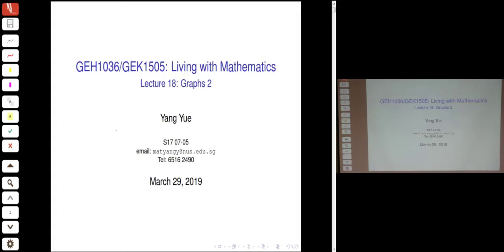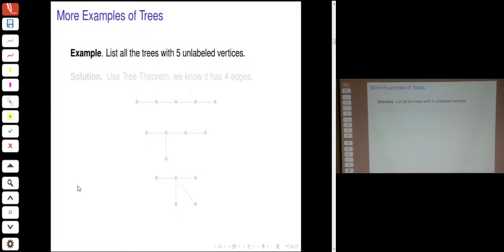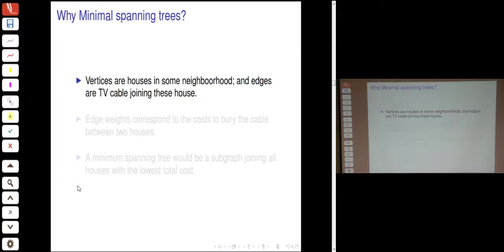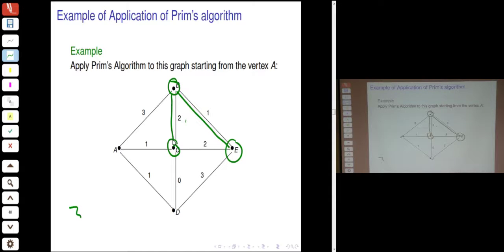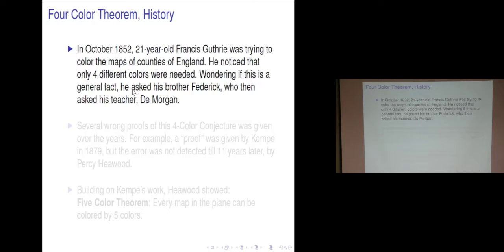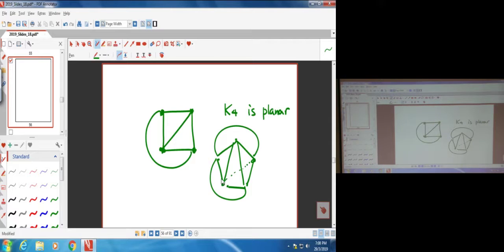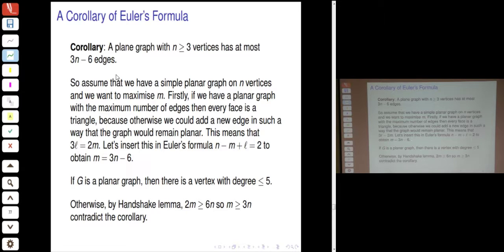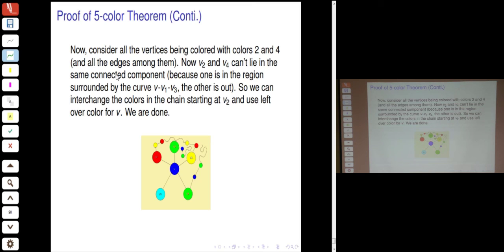Lect 18 (Week 10)